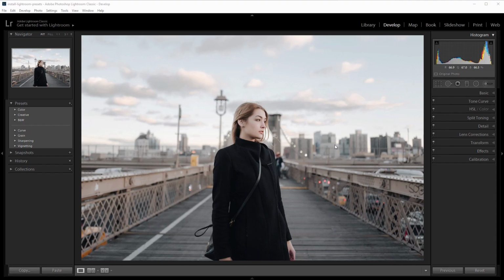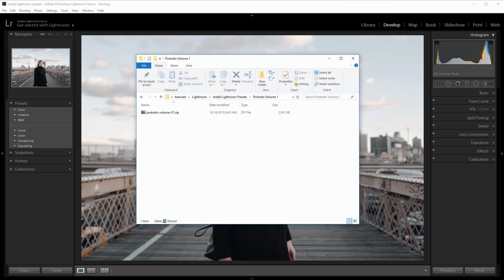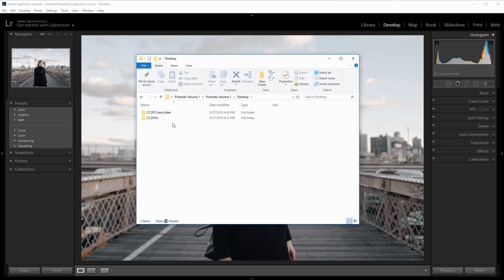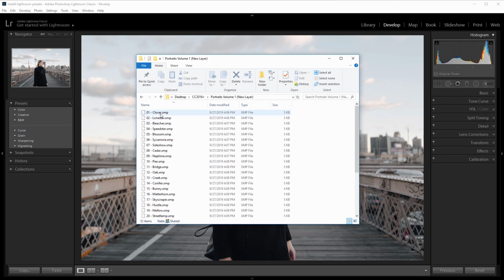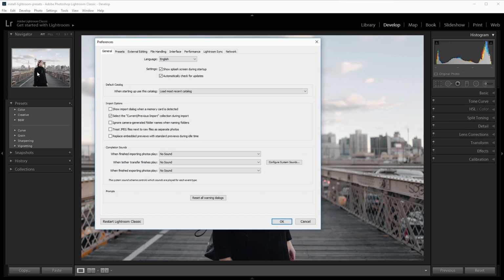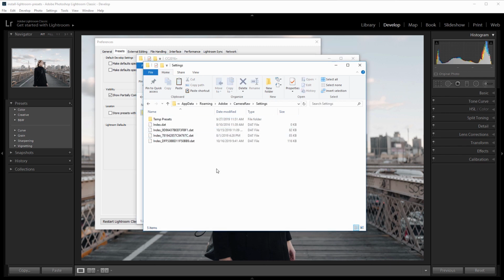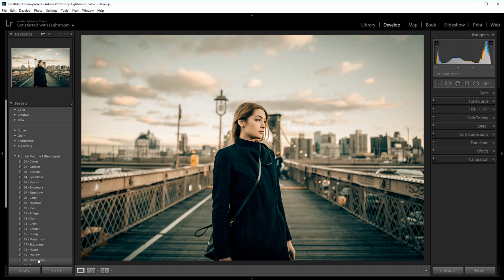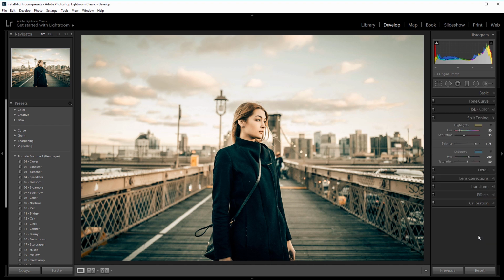How to Install Desktop Lightroom Presets Quickly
The first step to using Lightroom Presets is simply making them available in Lightroom.

In this video you'll learn how to download, unpack, and install Lightroom Presets for use on desktop or laptop computers.

Members like you make it possible to create new content every week.

== DOWNLOADS ==

== CONNECT ==